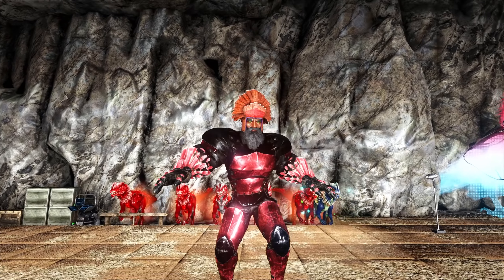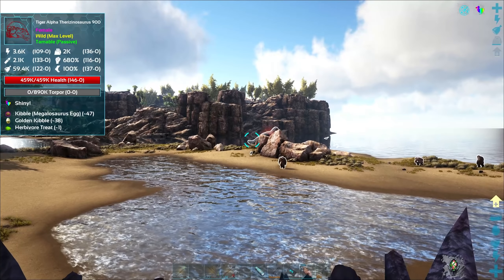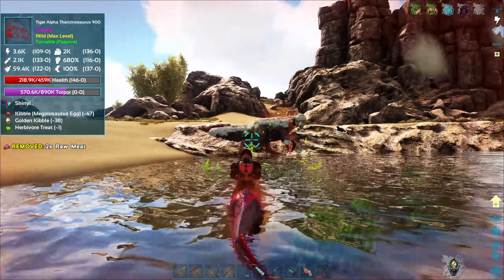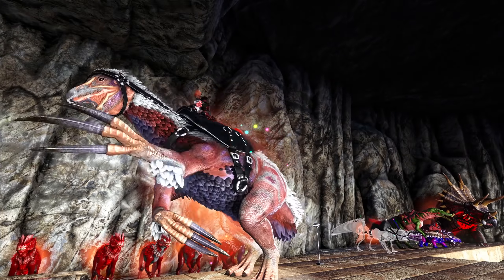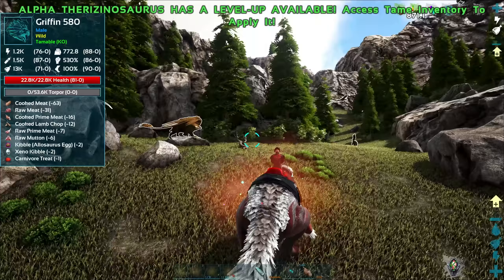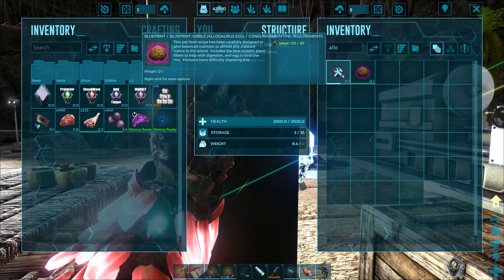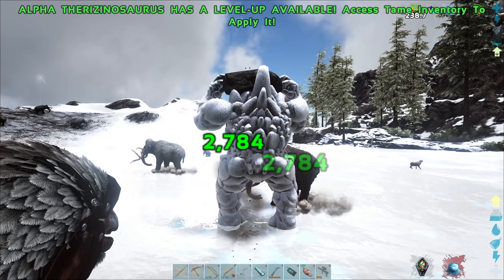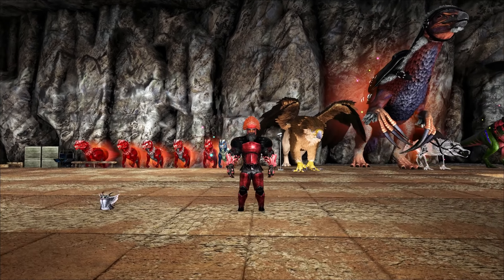INCREDIBLE SHINY TIGER ALPHA THERIZINOSAURUS! | EXTINCTION CORE | ARK SURVIVAL EVOLVED MODDED E08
Ark Survival Evolved Modded Ultra Extinction Core Shiny Alpha Therizino

●Today in the video we:
-Continue the new adventure with Ark Extinction Core on Ragnarok Map!
-Hunt down a Max Level Shiny Tiger Alpha Therizinosaurus!
-Tame this amazing Shiny Alpha Therizino!
-Max out the level of our new Alpha Therizino!
-Start farming insane amounts of resources with our new Therizinosaur!